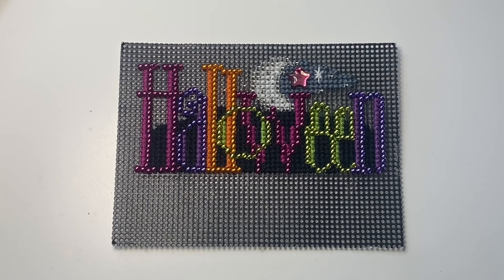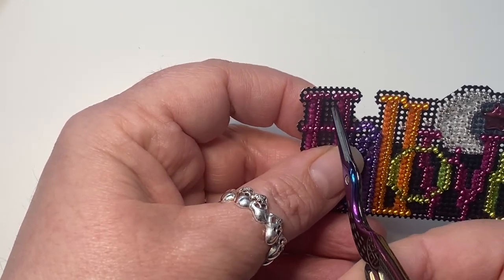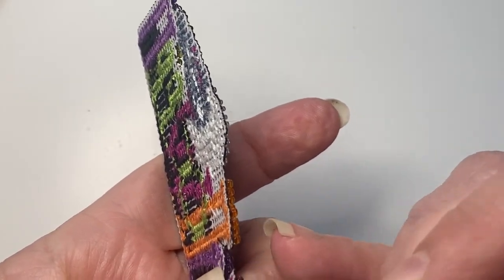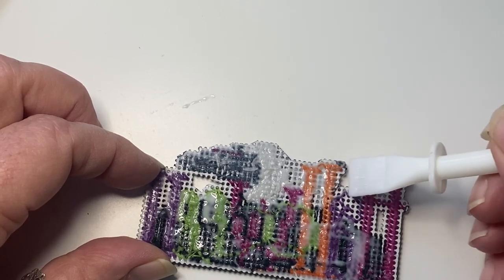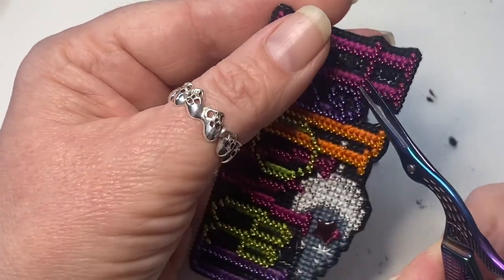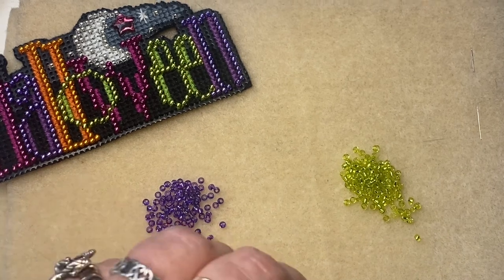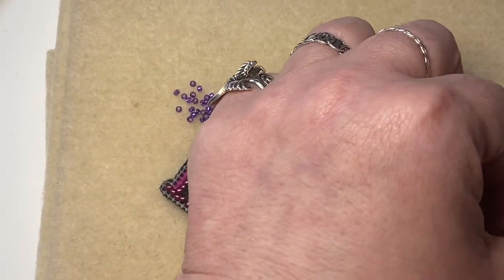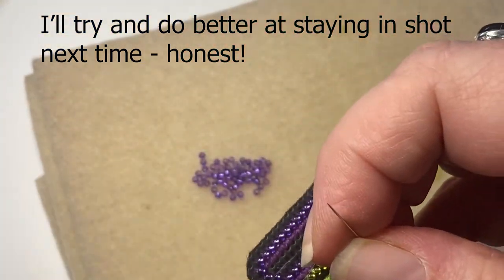FLOSSTUBE EXTRA - FFO Tutorial for a Mill Hill Ornament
This video is sort of a "Fully Finish Off with me" tutorial for a Mill Hill beaded ornament kit. The same would apply for any other ornament kit stitched on perforated paper.

For this you will need:
Completed kit
Scissors for card
Scissors for fabric, preferably with a small point but you can use embroidery scissors as well
Felt in a colour to match your kit
PVA glue
Glue spreader
Nymo beading thread
Beading needle
Selection of leftover beads from the kit (or others in your stash)